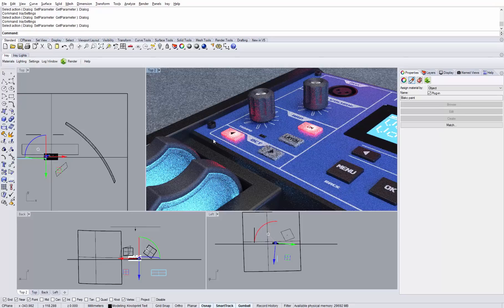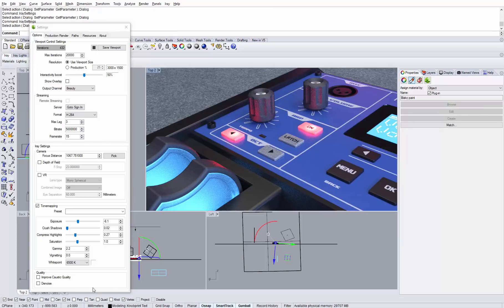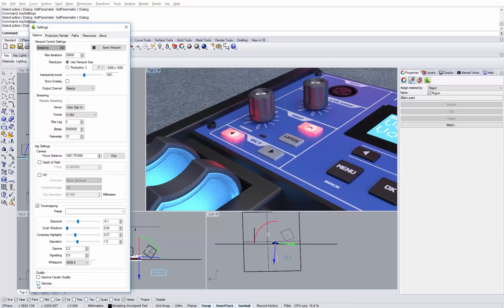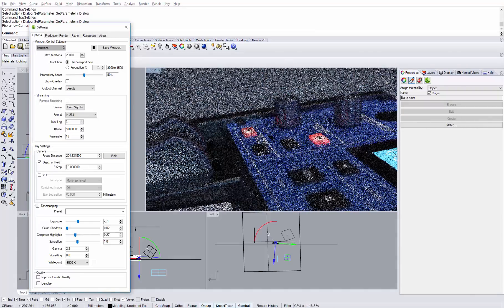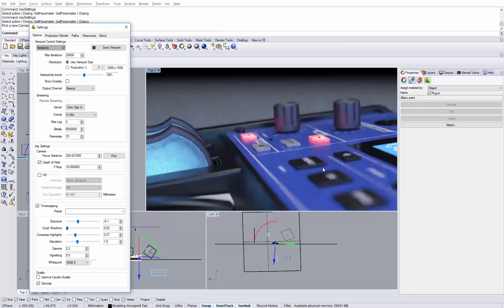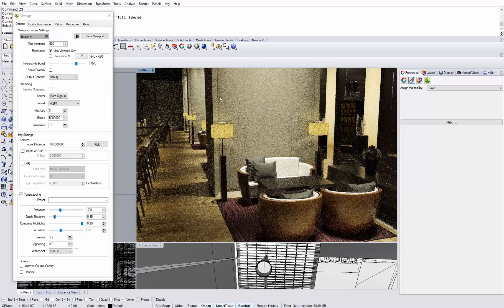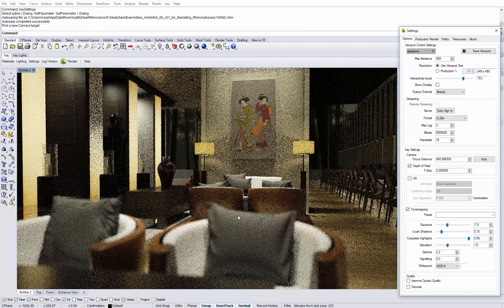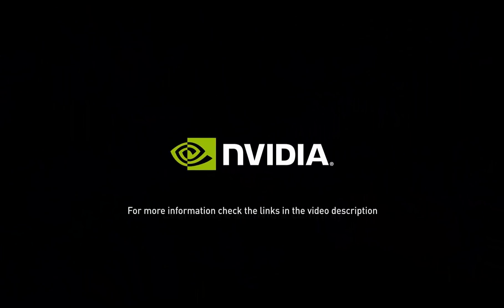Iray for Rhino 1.4 - Feature - Denoiser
This video shows the denoiser in Iray for Rhino 1.4. The denoiser enables IFR users to create noise-free preview renderings of their designs in much short time. This video demonstrates some of the use cases where users will benefit from enabling this new feature in Iray for Rhino 1.4